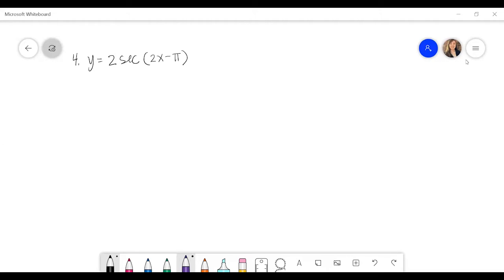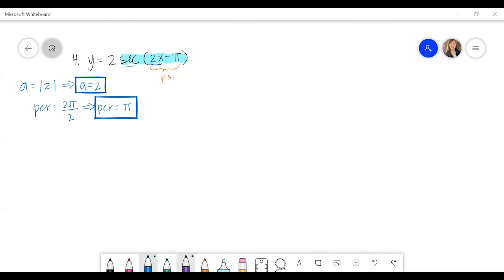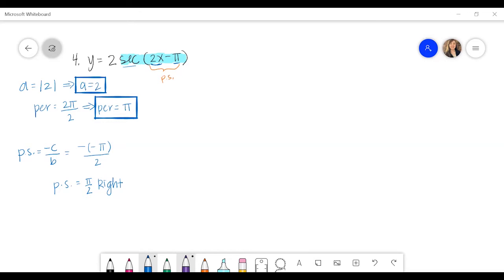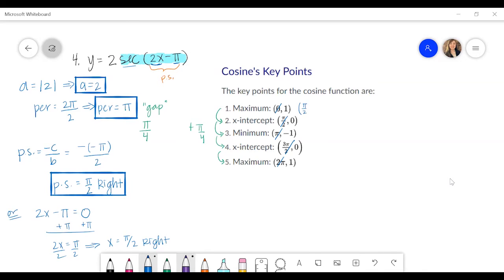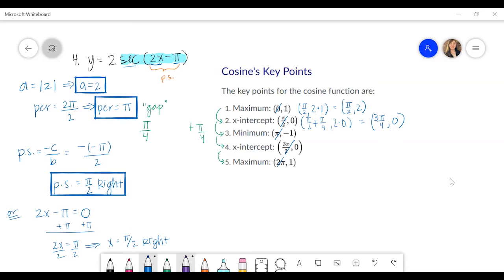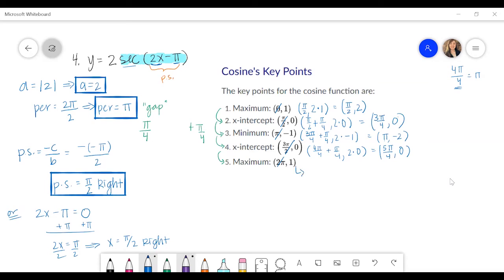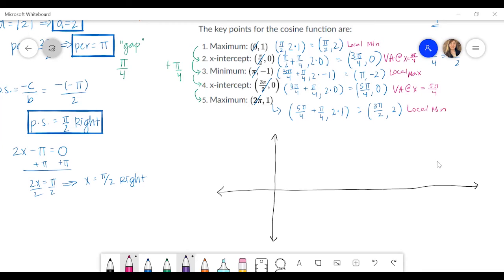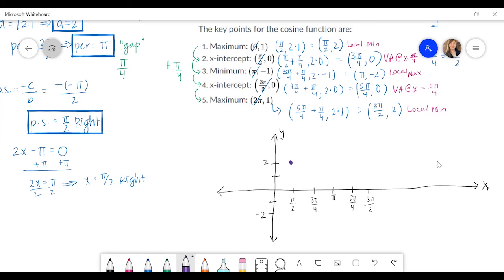Math 151: Graph trigonometric functions, Example 12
PreCalculus: Graph trigonometric functions, Example 12